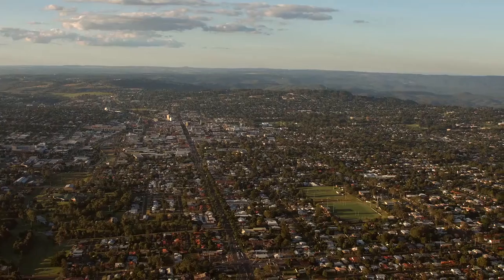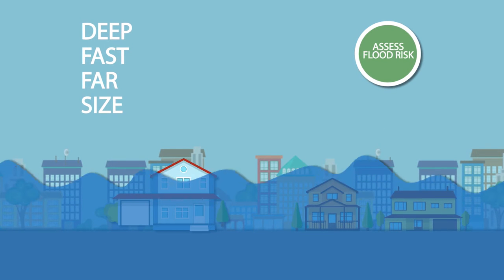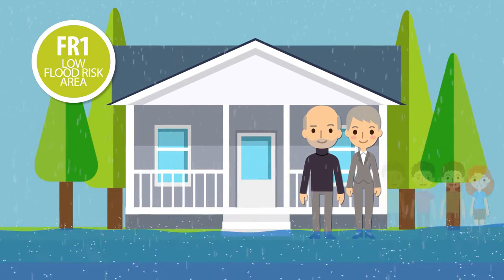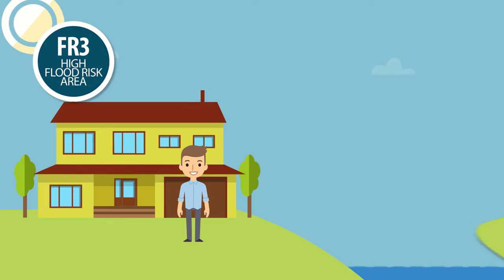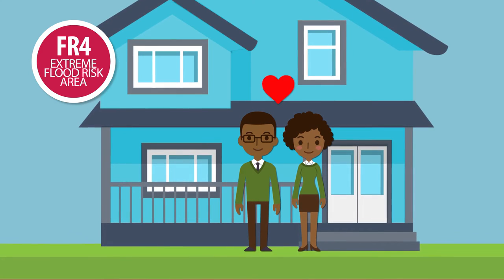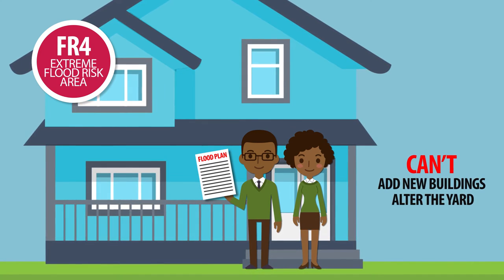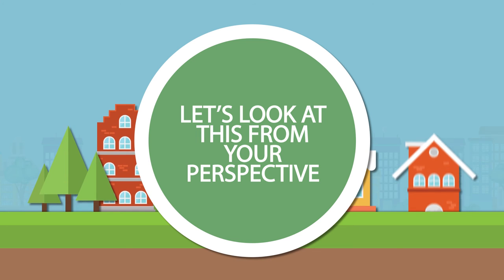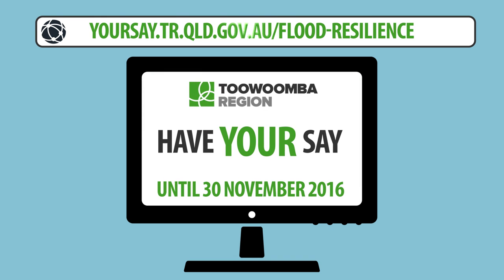Flood risk and you - Toowoomba Region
The Toowoomba Region is committed to the goal of a Safer, Stronger, More Resilient Region by continuing to improve flood management and community awareness of flood risk. This clip shows the link between the flood studies and flood risk and how Council proposes to help manage risk using planning responses.